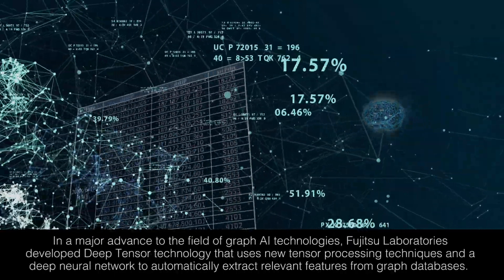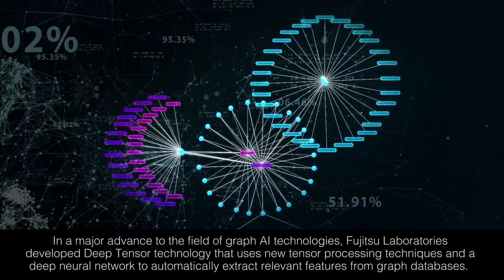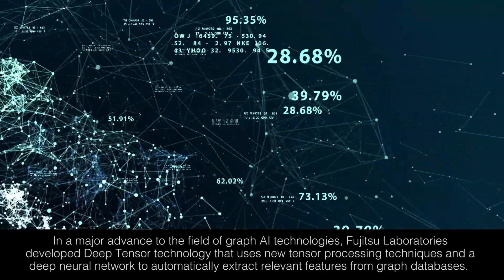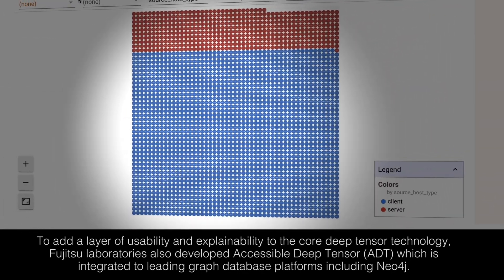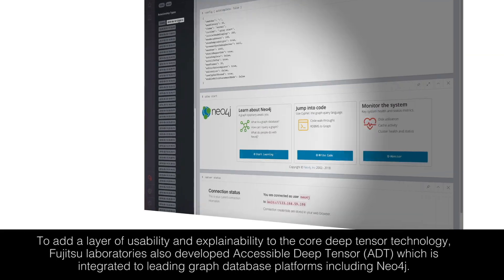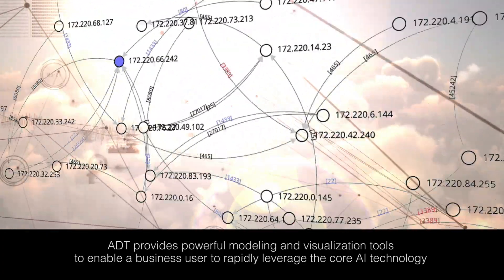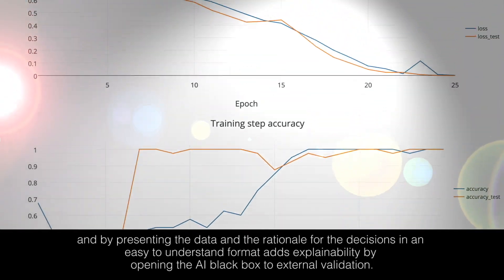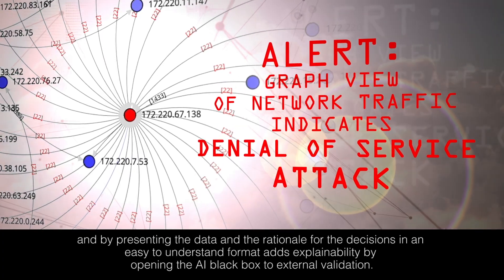Accessible Deep Tensor Technology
Delivering the power of Artificial Intelligence to graph structured data.